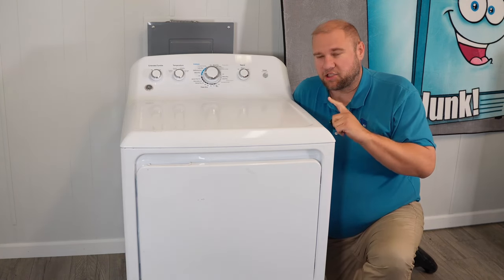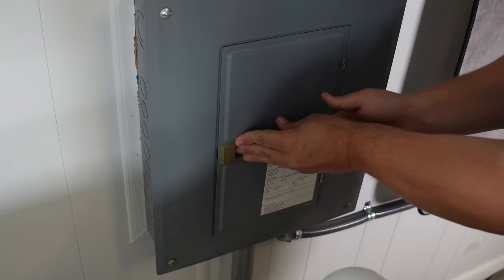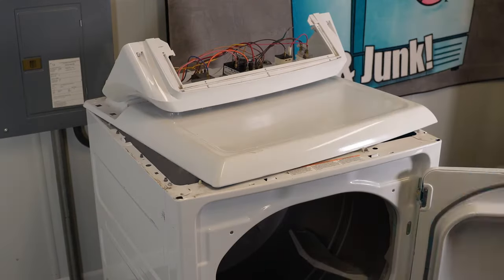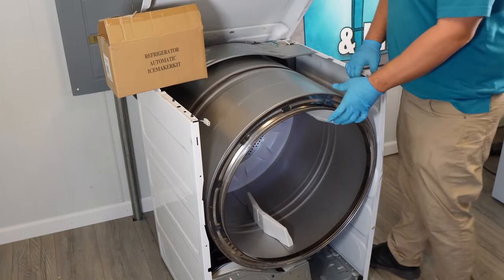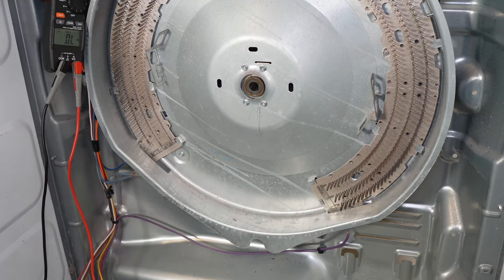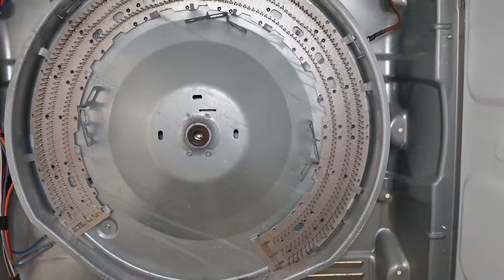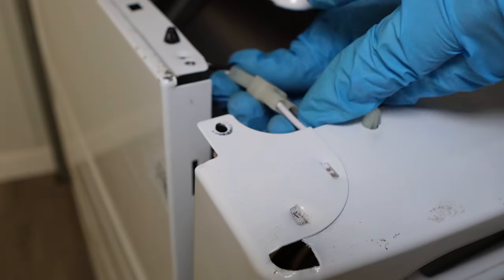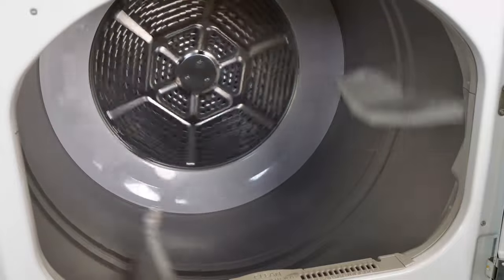GE Dryer Won't Heat - What to Look for & Test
In this video, I show you all of the various different things that could cause your GE Dryer not to heat properly. There are 7-8 different major culprits that can cause it to either not heat or dry properly. Many if not all of these things can be accessed/tested/replaced by a screwdriver and a multimeter.

Thermostat for Unit (top of pan, to the right of the 2)

Thermostat (top of pan, to the left of the set of 2)